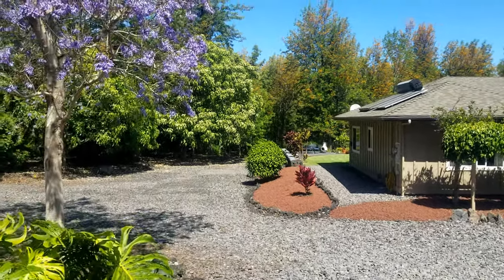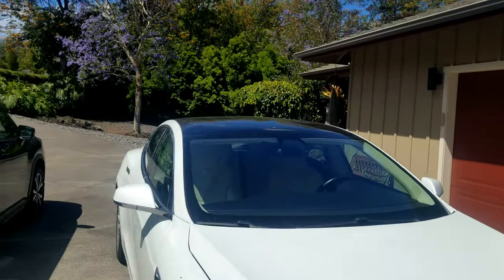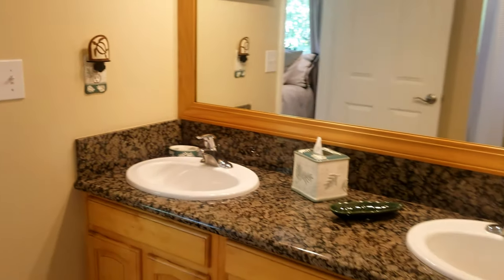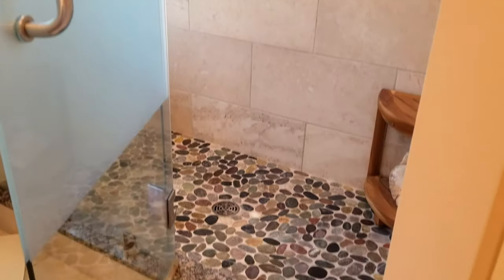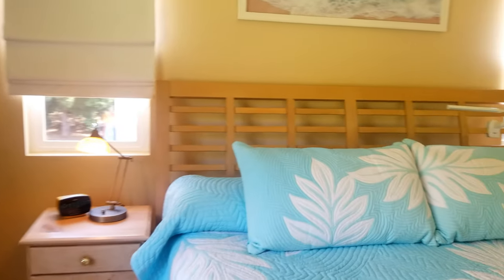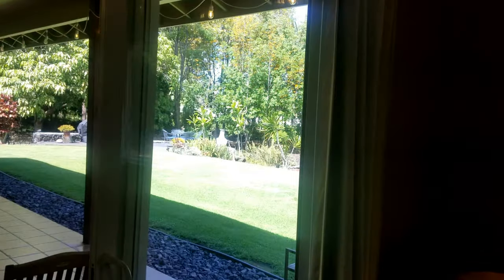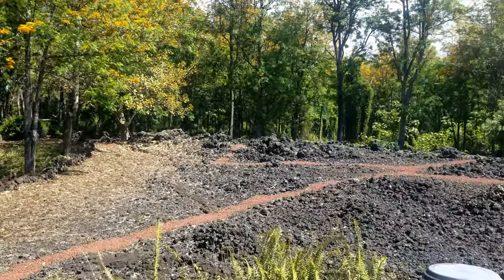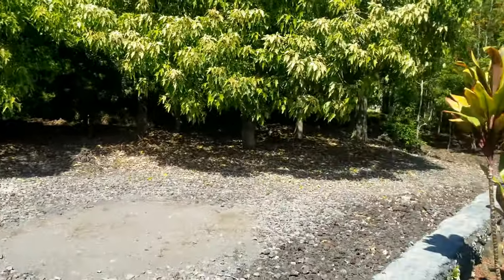Inside a $1,090,000 Hawaii acreage property near a forest reserve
This home is perfection at Puu Lani Ranch - shows better than new! You can move right in to this single level custom-built home that has been pristinely cared for by a single owner. The kitchen was recently updated with new cabinetry and quartz counters, and luxury plank vinyl flooring in all bedrooms. Mature tropical landscaping surrounds the home which looks into a "forest amphitheater," lively with the sights and sounds of Puu Lani Ranch's natural habitat

Features:
Stunning kitchen renovation includes quartz counters, new cabinets with soft-close feature & pullouts
Three bedroom, 2.5 baths with primary suite privately separated from the guest wing
Great room with vaulted ceilings, bamboo flooring, a wall of glass sliders leading out to the covered lanai
Perfect for entertaining! The large covered lanai has views of the forest with ample space for dining and relaxing
Owned 15-panel photovoltaic system with net-metering system for low utility cost; Solahart solar water heating system
Two-car attached garage
Repainted exterior in 2020
Landscaping includes a jade vine, jacarada, wili wili & silver oak trees, all defined by pathways and native rock walls.

Puu Lani Ranch is a gated subdivision centrally located between Kailua-Kona and Waimea, across the highway from Makani Golf Club, and just an hour's drive to Hilo via the cross-island Daniel K. Inouye Hwy. Fabulous amenities include a large community clubhouse with commercial-sized kitchen, bar and lounge, and which is available to owners for private functions. Tennis, pickle ball & basketball courts, fitness center, plus equestrian center with bridle trails are also offered. Known for one of the best climates on the island, at about 2300' elevation, with sunny days, cool nights, and clear skies for star-gazing.

Listed by Cindy Whittemore and Gerry Rott of NextHome Paradise Realty

Price subject to change $1,090,000

Aloha! I am the principal broker of NextHome Paradise Realty and a Certified Luxury Home Marketing Specialist in Kona/Kohala Hawaii. Leave a comment on any video if you have any questions about Hawaii or the real estate market here or simply to say Aloha!

Your Kona Hawaii real estate expert
75-170 Hualalai Rd Ste D118, Kailua Kona, HI 96740